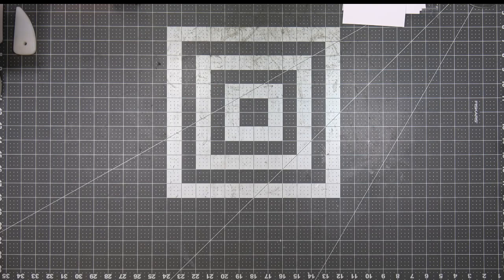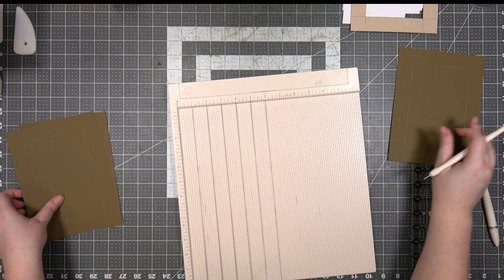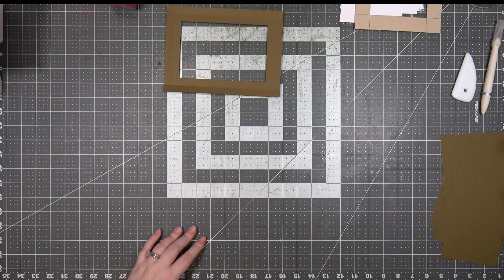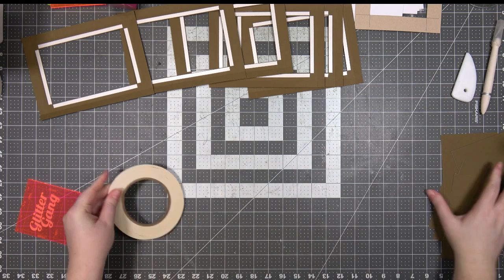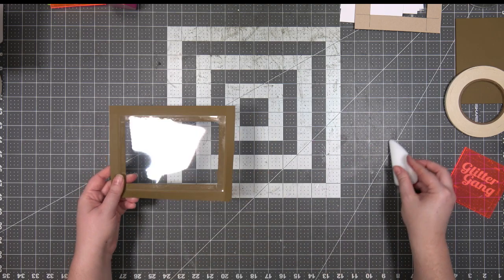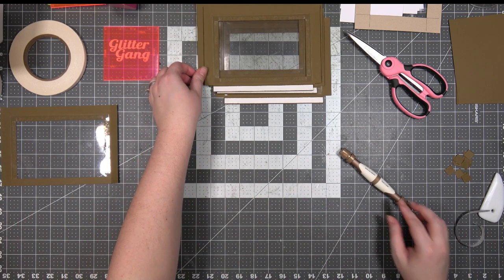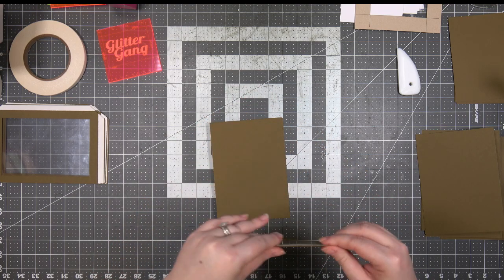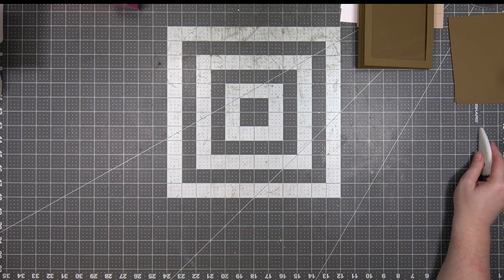December Daily Wallet Album | Part 4 | Christmas in July 2023 | Kathryn Scraps Live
It's summer so that means it's time for our Christmas in July album! We'll stay cool and keep ourselves on the Nice List with this boxed twist on the classic December Daily album!

Kathryn is live every Thursday at 2:00 PM and 9:00 PM Eastern USA time! (time zone converter below) Join the Kathryn Scraps Live crew for lots of fun, chatting and playing with paper!

GRAFIX BRAND MEDIUM WEIGHT CHIPBOARD:

KATHRYN SCRAPS AMAZON IDEAS LIST: